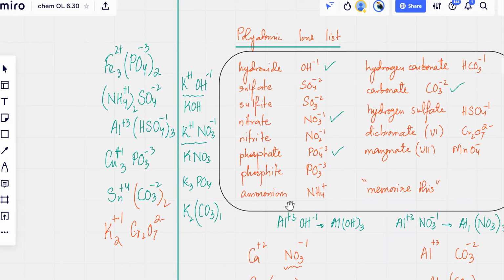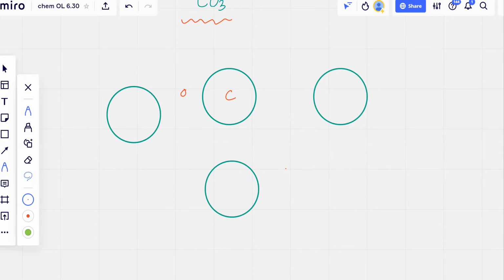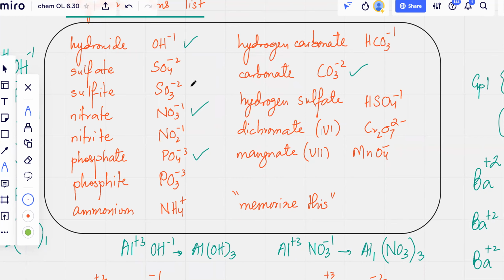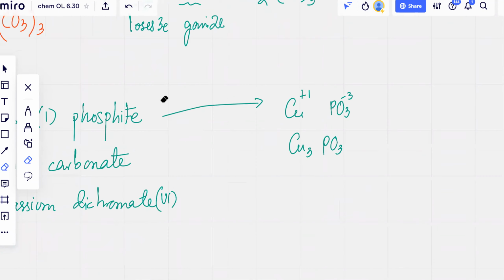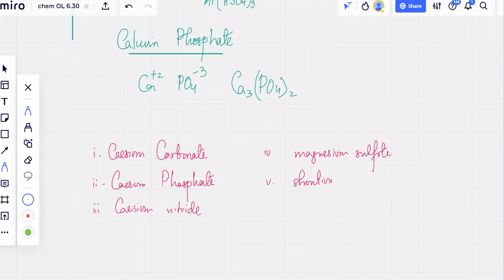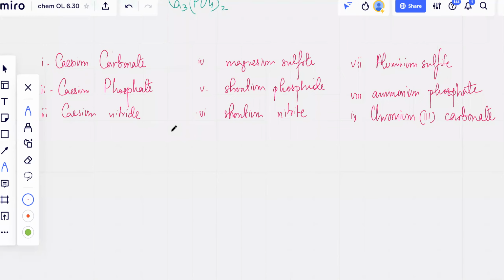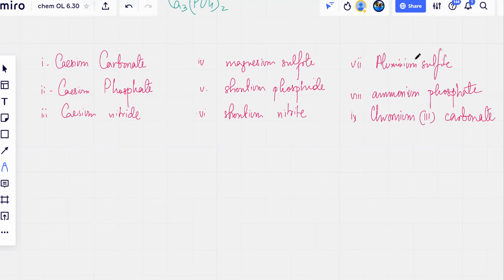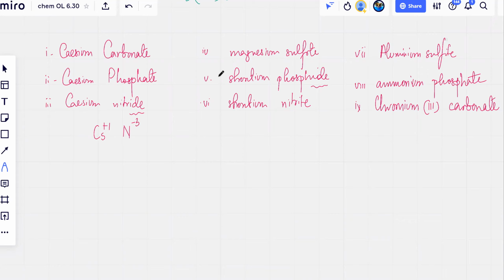2 August 2021 - O Level - IGCSE CHEM - Ionic Compounds - Formulas of Ionic Compounds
2 August 2021 - O Level - IGCSE CHEM - Ionic Compounds - Formulas of Ionic Compounds
Ionic Compounds
Ionic compounds are neutral compounds made up of positively charged ions called cations and negatively charged ions called anions. For binary ionic compounds (ionic compounds that contain only two types of elements), the compounds are named by writing the name of the cation first followed by the name of the anion.
Formulas and Equations of Ionic Compounds
To find the formula of an ionic compound, first identify the cation and write down its symbol and charge. Then, identify the anion and write down its symbol and charge. Finally, combine the two ions to form an electrically neutral compound.